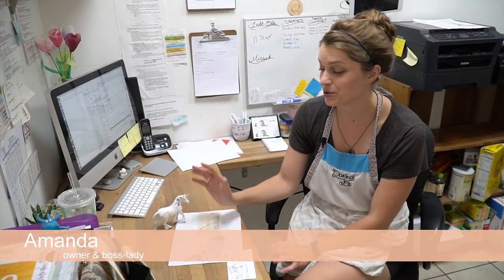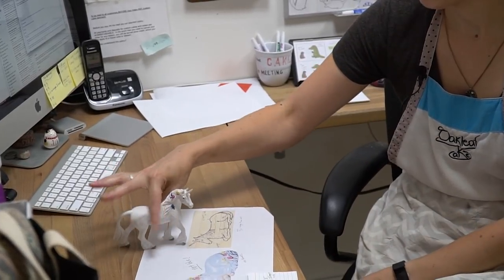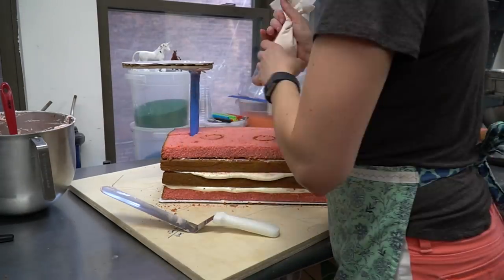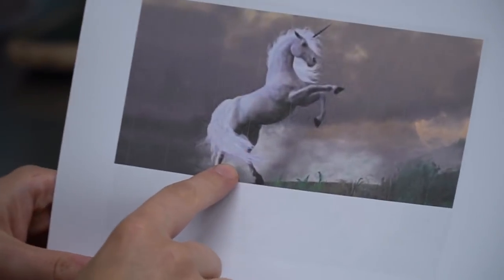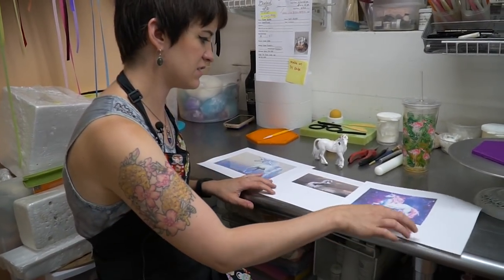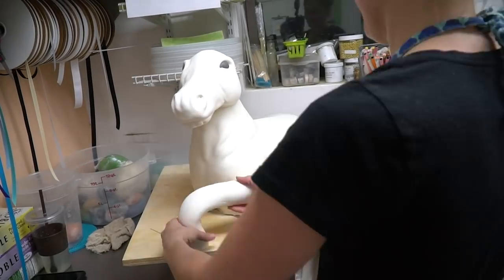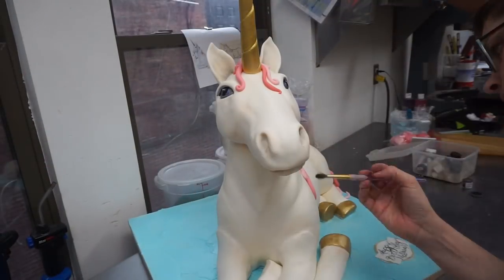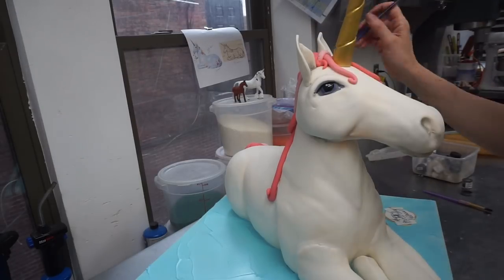How we sculpted a whimsical unicorn cake!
Watch our cake decorators sculpt a mountain of cake into a whimsical & edible unicorn!  Horses, and specifically unicorns, are really hard to sculpt, or draw, or depict in general.  We couldn't be happier with how this unicorn cake turned out, though!

And... our cake decorator Krystle has some input on what makes for a good unicorn.

Video Production & Animated Opening by Rebecca Lieberwirth (@beccaliebe on Vimeo)